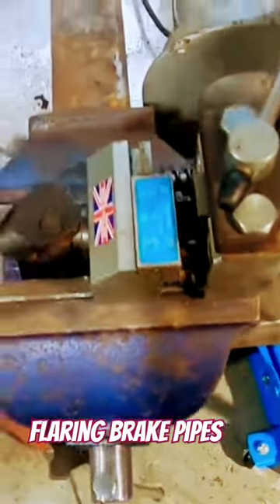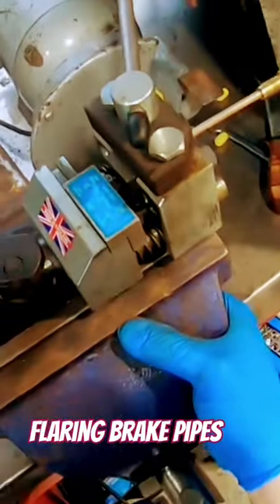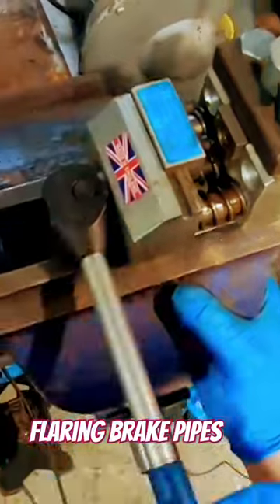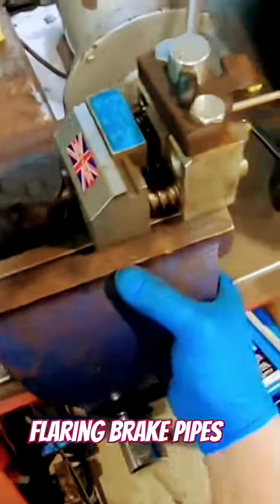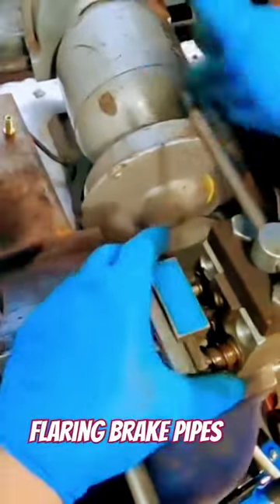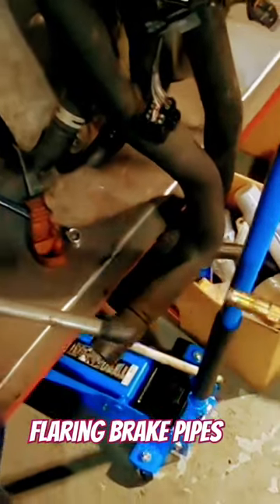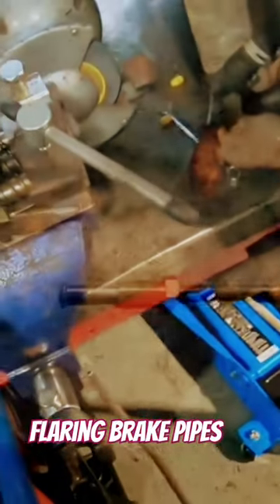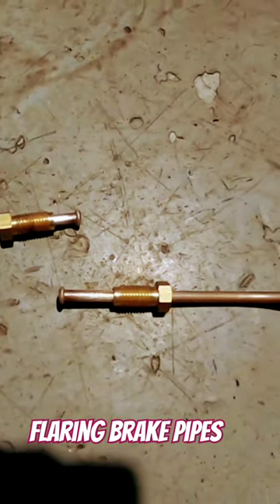Making brake pipes